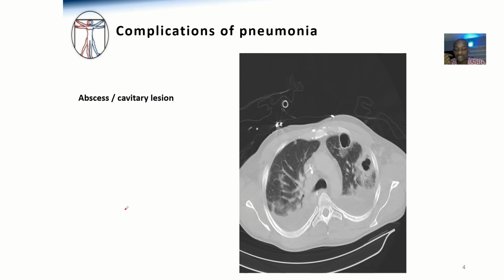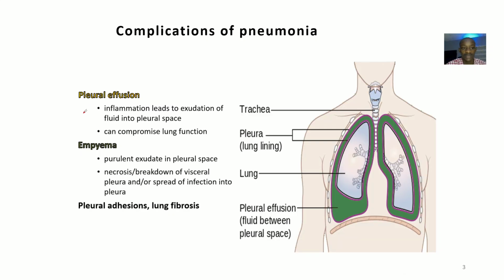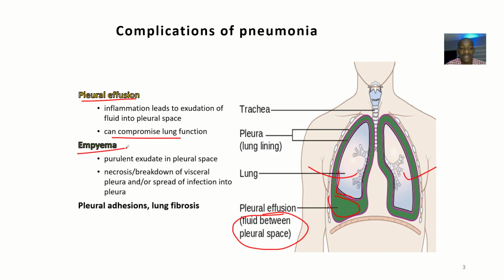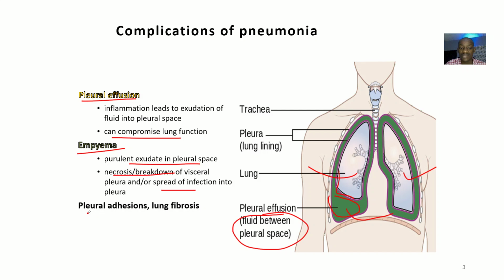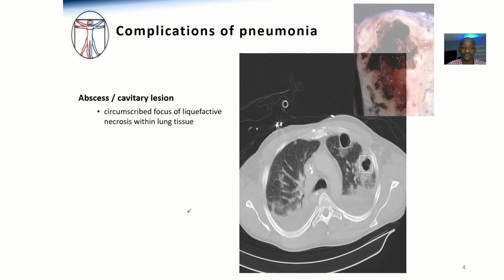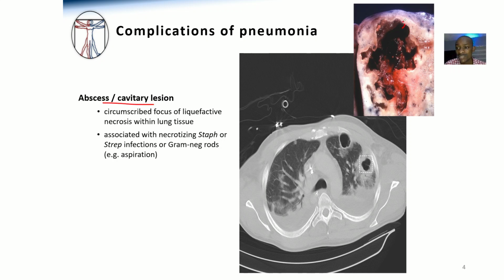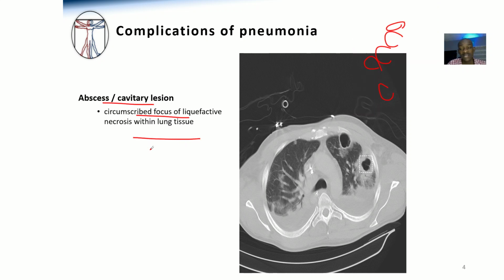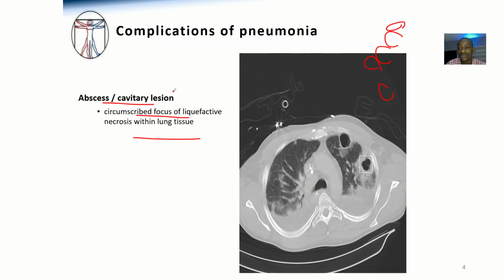Complications of Pneumonia (Adverse Effects)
Complications of pneumonia can be severe and life-threatening, including:

1. Respiratory failure: Need for mechanical ventilation
2. Sepsis: Bloodstream infection, organ failure
3. Acute respiratory distress syndrome (ARDS): Severe lung injury
4. Multi-organ failure: Failure of two or more organs (e.g., kidneys, liver)
5. Cardiac complications:
    - Myocardial infarction (heart attack)
    - Cardiac arrhythmias
    - Cardiac arrest
6. Neurological complications:
    - Meningitis
    - Encephalitis
    - Seizures
    - Stroke
7. Renal complications:
8. Hematological complications:
    - Anemia
    - Thrombocytopenia (low platelet count)
    - Disseminated intravascular coagulation (DIC)
9. Metabolic complications:
    - Hypoglycemia (low blood sugar)
    - Hyperglycemia (high blood sugar)
    - Electrolyte imbalances
10. Long-term complications:
    - Chronic obstructive pulmonary disease (COPD)
    - Bronchiectasis
    - Pulmonary fibrosis
    - Lung cancer

Prompt and effective treatment can help prevent or minimize these complications.